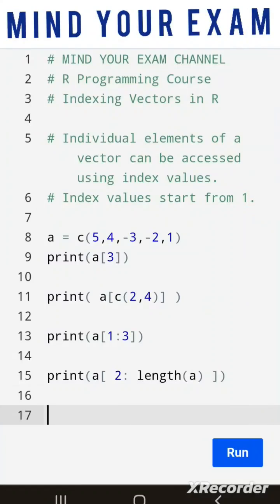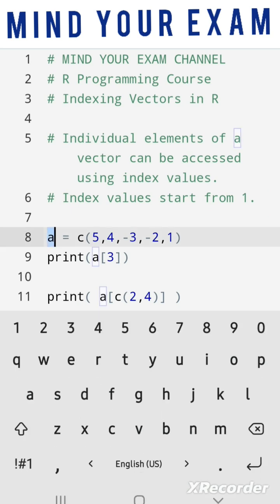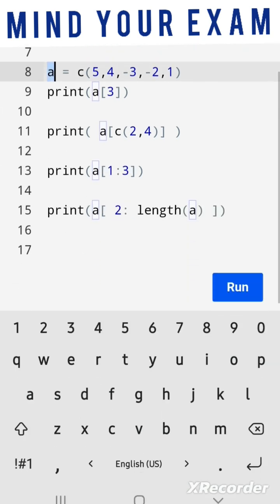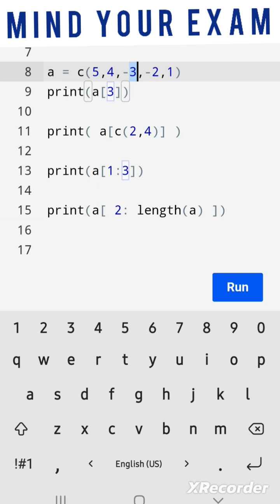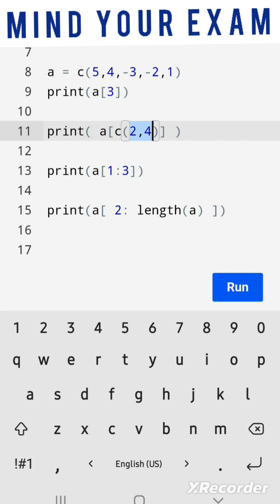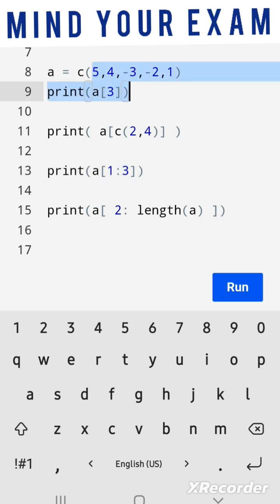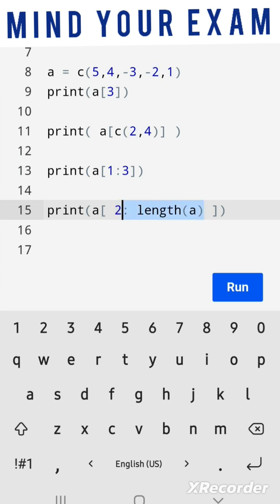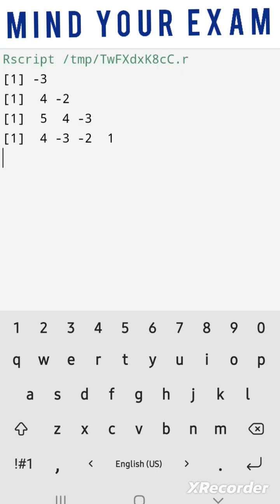Indexing (subsetting) Vectors in R language